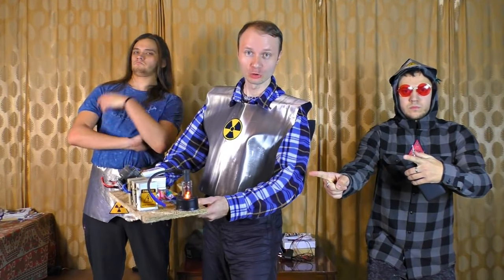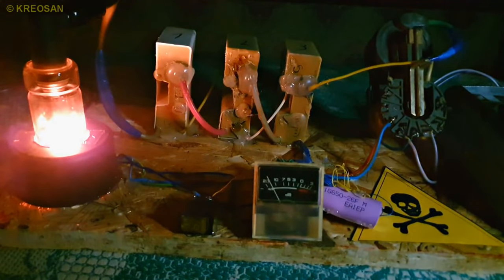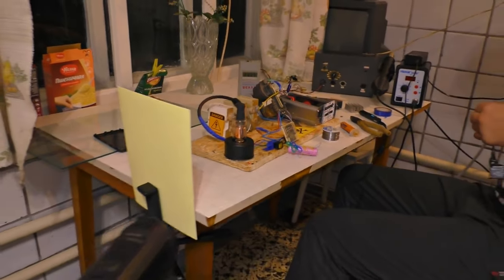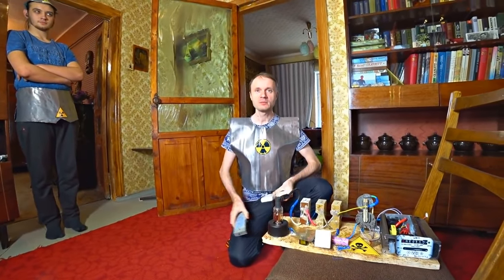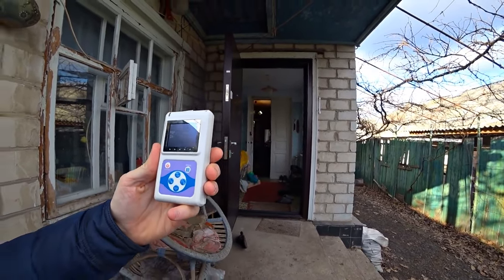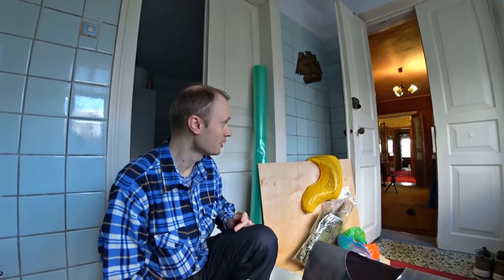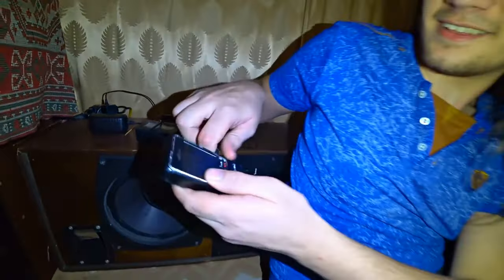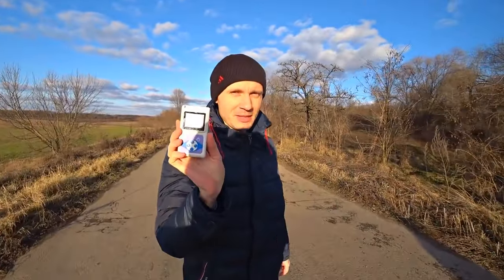X-Ray Gun ⚡️☢️⚡️ Experiments